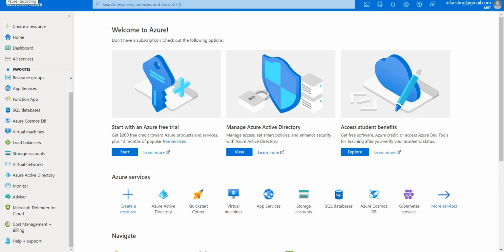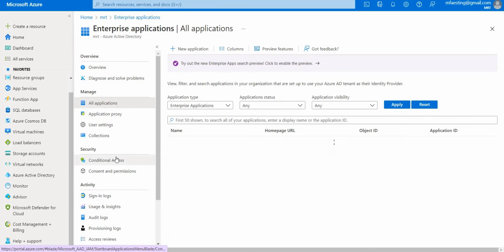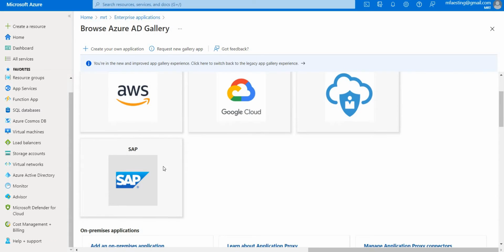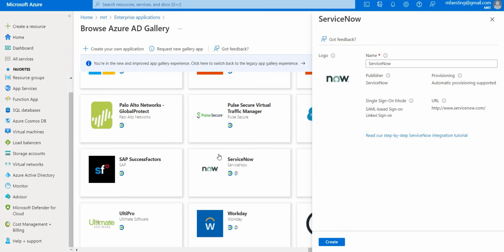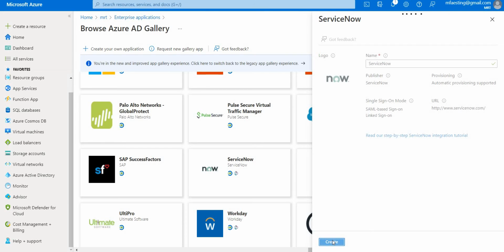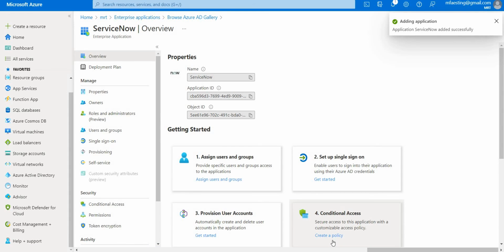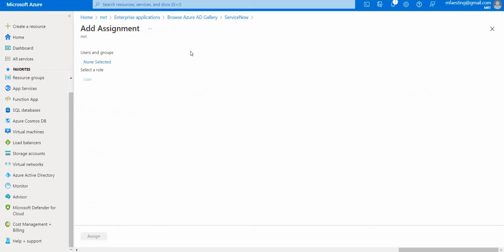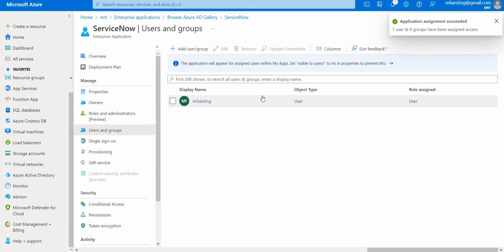How to implement access management for applications.||Azure Active Directory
In this video, we are going to create an enterprise application and assign the
users or groups for that particular application.

Ongoing access management, usage evaluation, and reporting continue to be a challenge after an app is integrated into your organization's identity system. In many cases, IT Administrators or help desk have to take an ongoing active role in managing access to your apps. Sometimes, assignment is performed by a general or divisional IT team. Often, the assignment decision is intended to be delegated to the business decision maker, requiring their approval before IT makes the assignment.

Other organizations invest in integration with existing automated identity and access management systems, like Role-Based Access Control (RBAC) or Attribute-Based Access Control (ABAC). Both the integration and rule development tend to be specialized and expensive. Monitoring or reporting on either management approach is its own separate, costly, and complex investment.